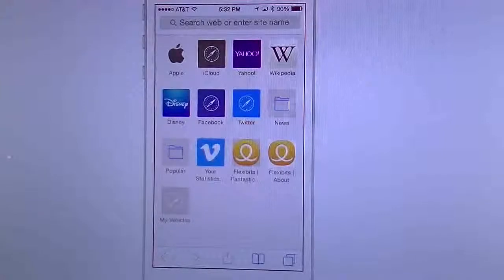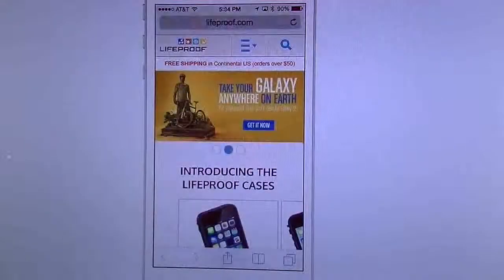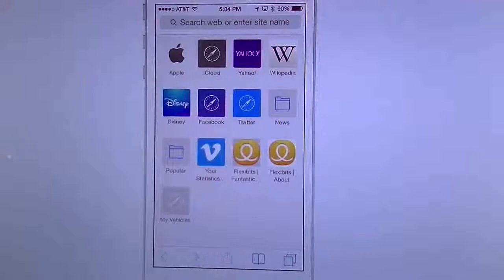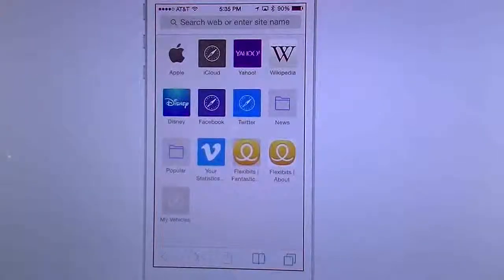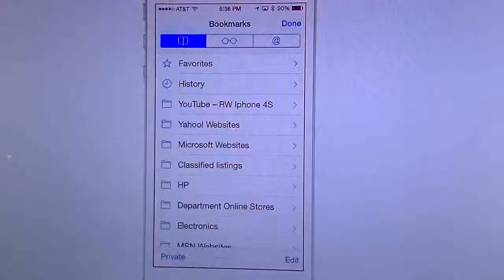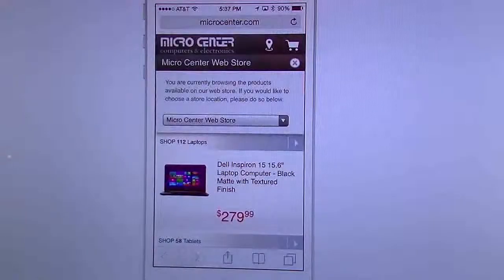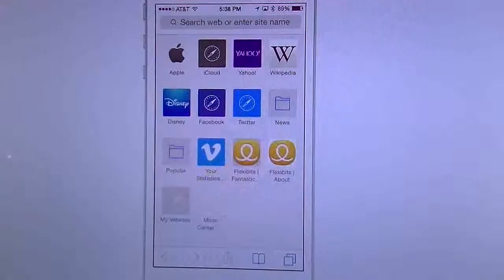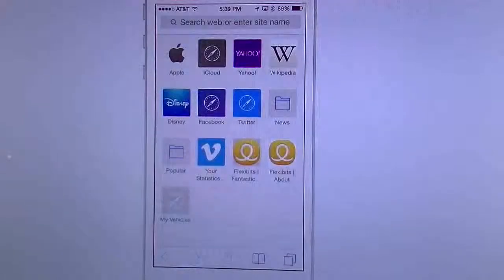Safari iOS 7 Tips and Tricks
The iOS 7 Safari update includes lots of design improvements as well as some features most consumers might not know. The new iOS 7 design features web page scrolls, as well as the swipe gestures to move back to the main search page. Other features are on the website page views where you can swipe the page to the left to remove it or tap on the X on the upper left hand corner of the page.
Another feature is the ability to bookmark a website to your favorites menu so that it can be easily accessed without having to scroll through your lengthly list of bookmarks.
iOS 7 Safari also includes a private browsing feature, so that you can browse websites without anyone know who your are by your IP address. You also have the ability to AirDrop a website to another iDevice user.
iOS 7 Safari is a much improved internet search engine, but more is coming in the fall with the new iOS 8 upgrades.